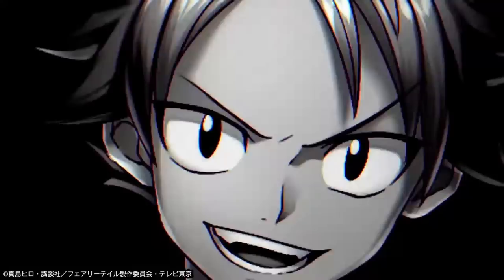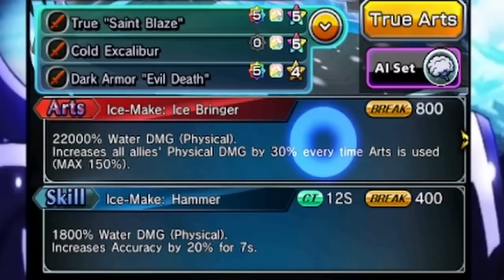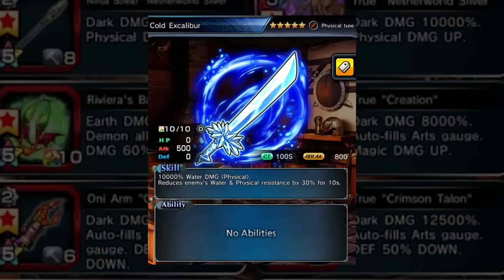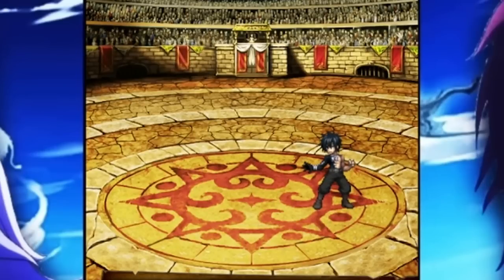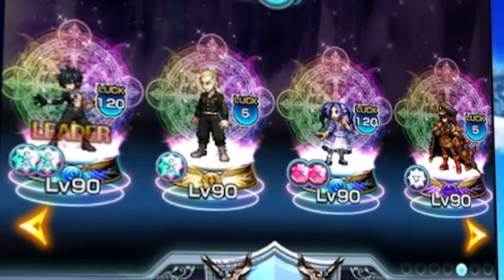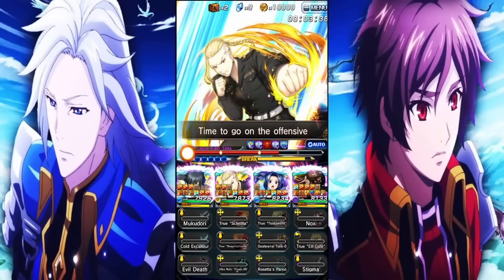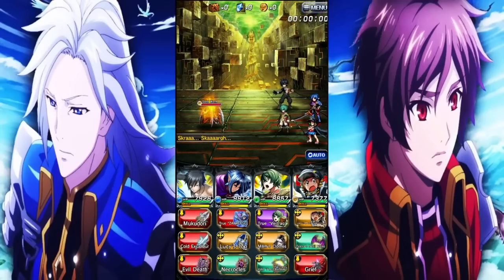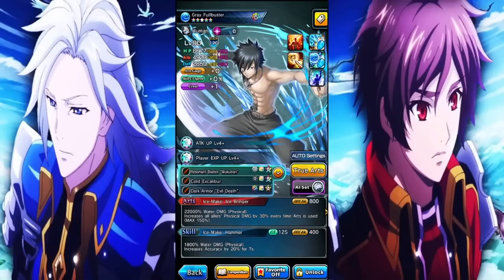So They Buffed Gray... Grand Summoners